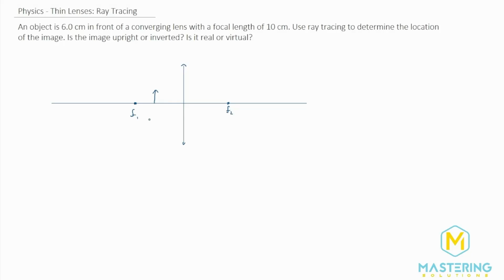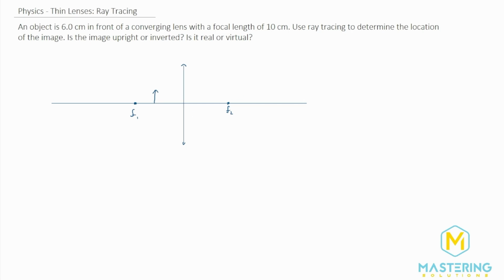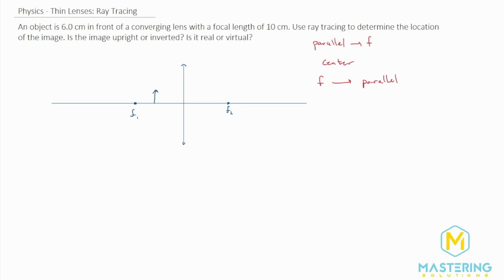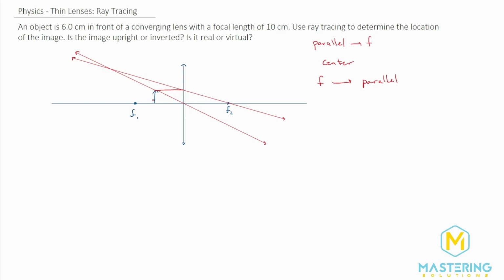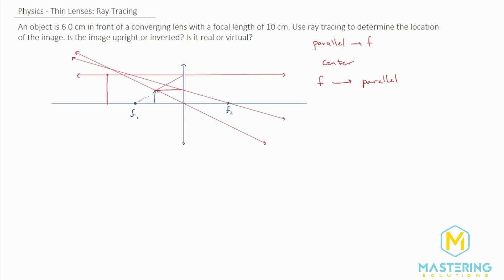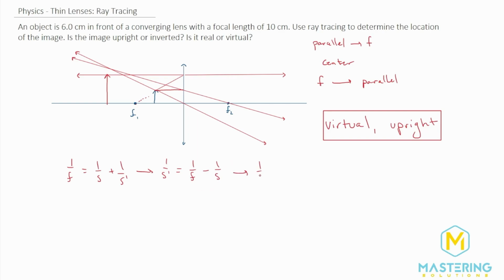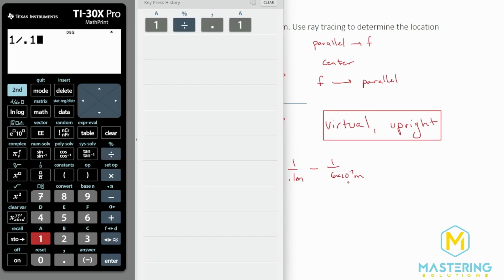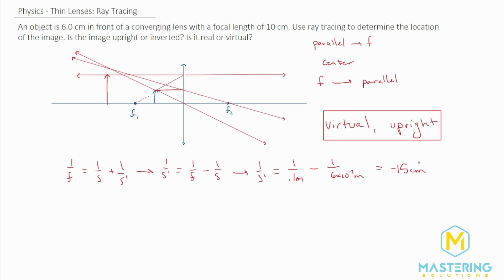18.31 Mastering Physics Solution-"An object is 6.0 cm in front of a converging lens with a focal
Mastering Physics Video Solution for problem #18.31 "An object is 6.0 cm in front of a converging lens with a focal length of 10 cm. Use ray tracing to determine the location of the image. Is the image upright or inverted? Is it real or virtual?"